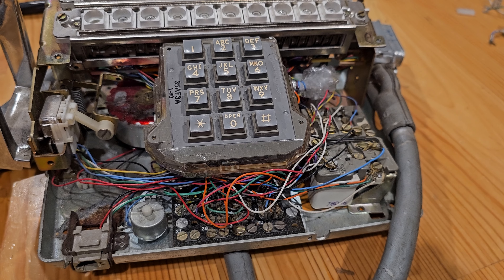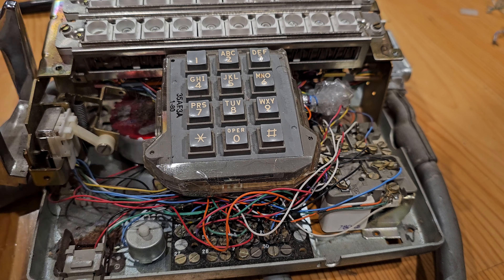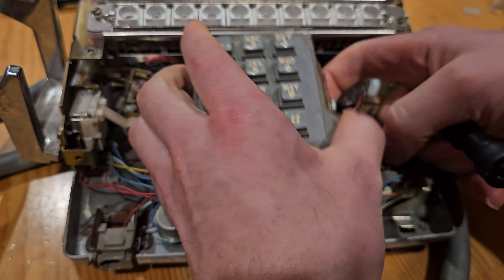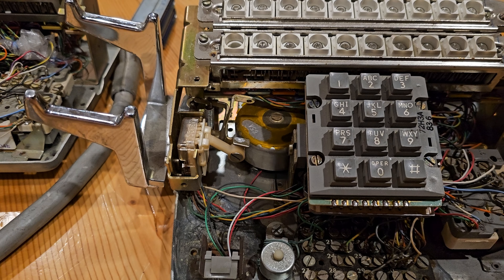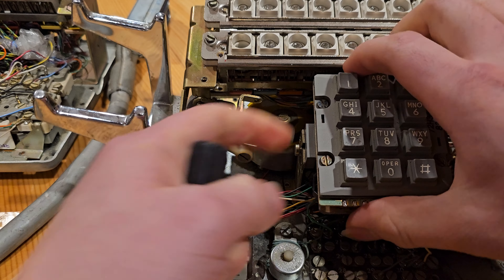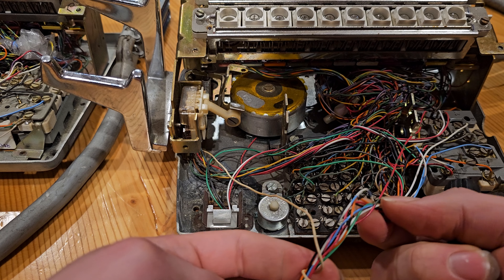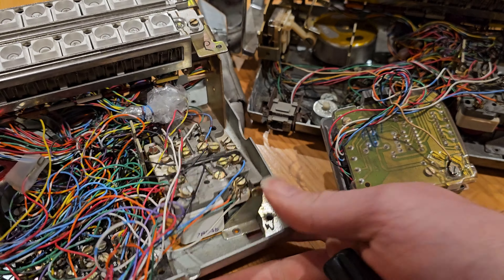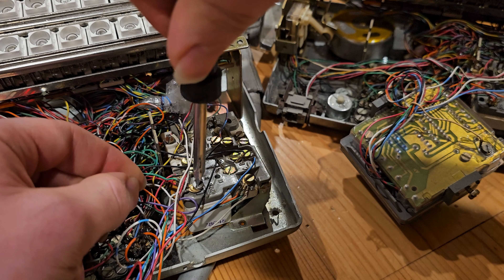Touch-Tone Dial Transplant Western Electric 2831 35af3a dial 1a2 telephone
if you have any questions I am always happy to help!